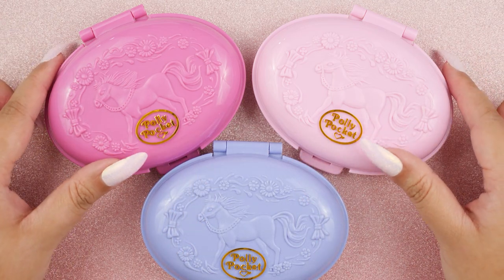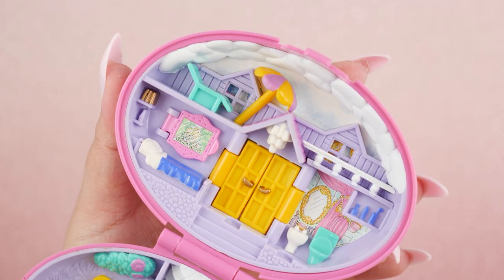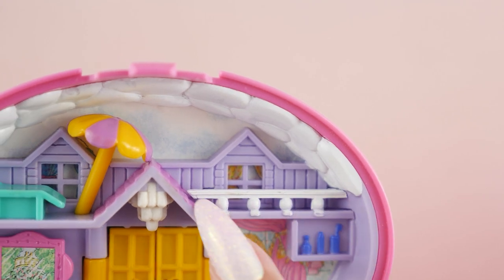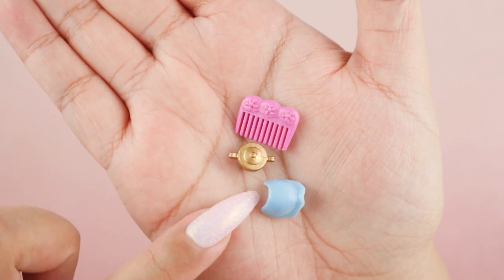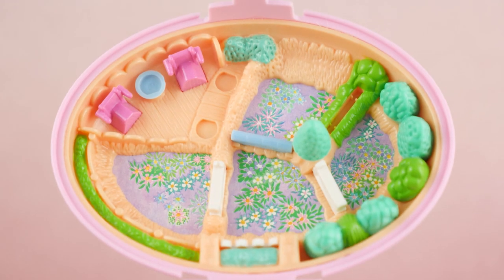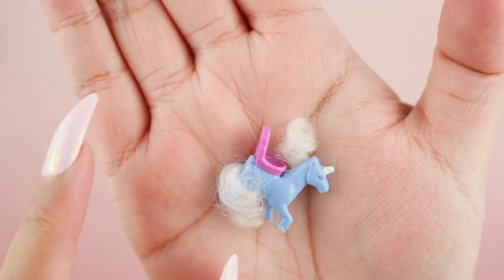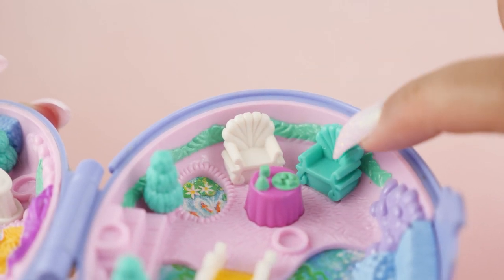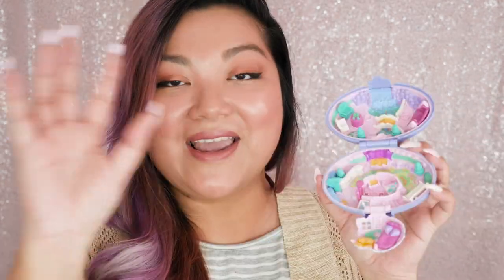✨SHOWCASE✨ Vintage Polly Pocket Pony Parade: Unicorn, Palomino, Shetland (1995)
The 1995 Pony Parade set is one of the most beautiful vintage Polly Pockets ever! Here we have Unicorn Meadow, Palomino Pony, and Shetland Pony. They look so classy, like a designer purse or a high-end makeup compact. They're filled with so much detail inside and the horses have manes that look like real hair. Let's take a closer look!